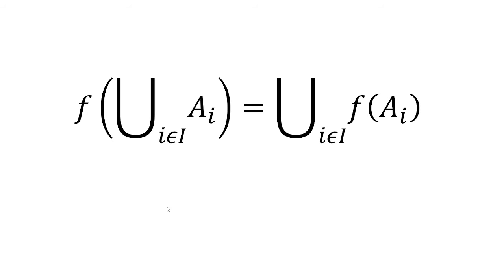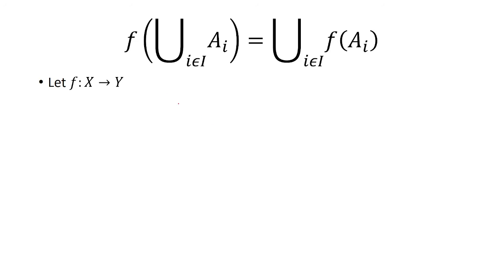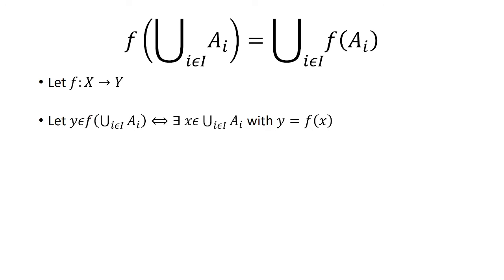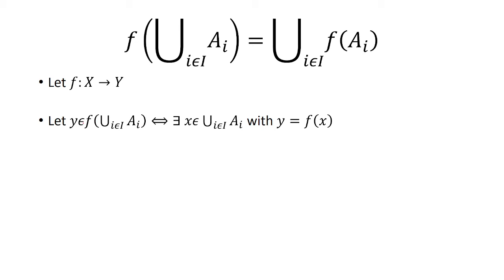𝑓(⋃ 𝐴_𝑖 )=⋃ 𝑓(𝐴_𝑖 )